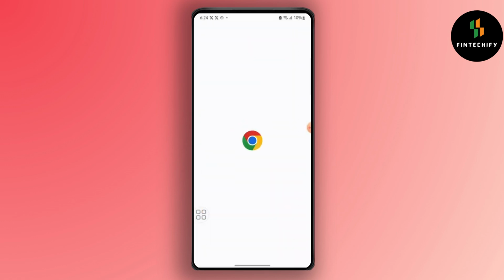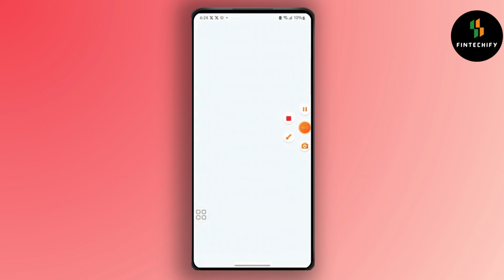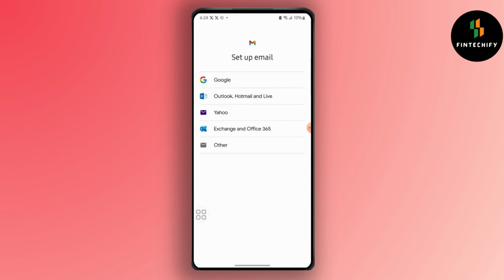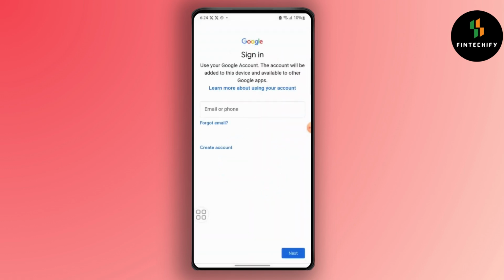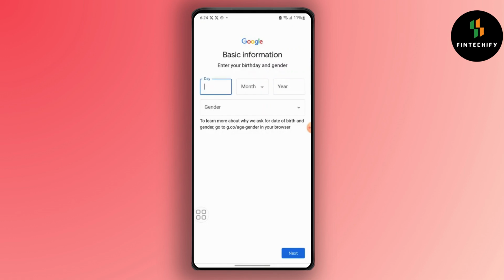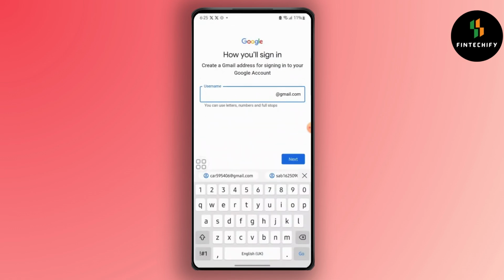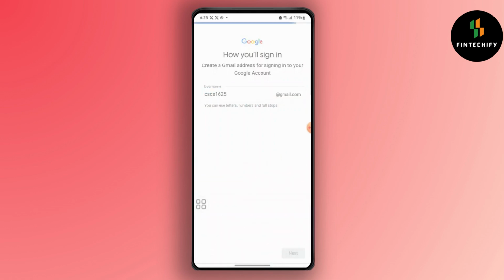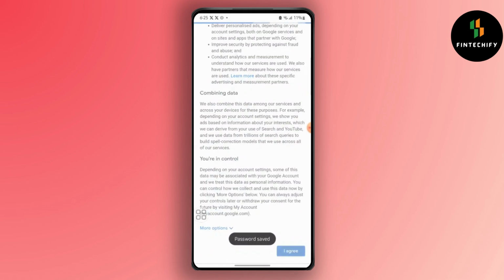How To Create Gmail Account In Mobile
Welcome to our step-by-step guide on "How To Create Gmail Account In Mobile"! If you're looking to create a new Gmail account on your mobile device, this video is perfect for you. Whether you're using an Android phone or an iPhone, we'll walk you through the easy process of setting up your Gmail account on mobile. From downloading the Gmail app to completing all the necessary steps, you’ll be able to start using your new email in no time.

Timestamps: 00:05 How to create a Gmail account on mobile 00:20 Step-by-step guide for creating a Gmail account on Android 00:35 How to create a Gmail account on iPhone 00:50 Complete setup of your Gmail account on mobile